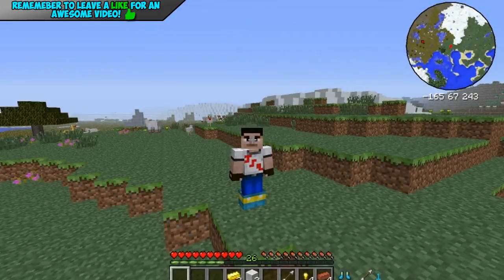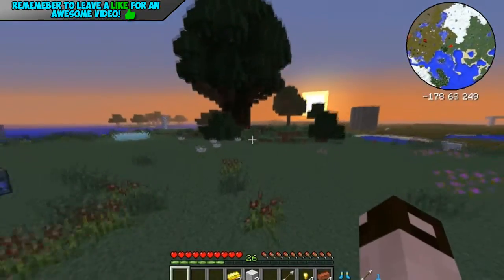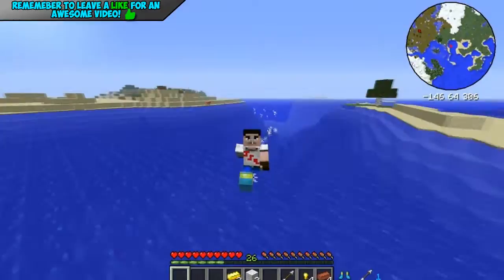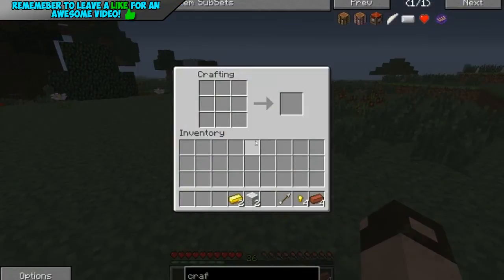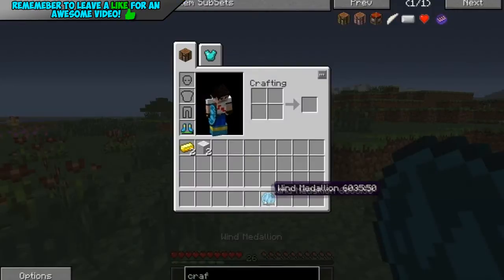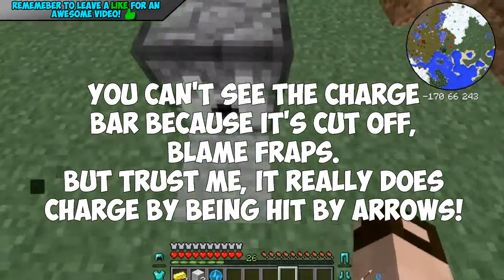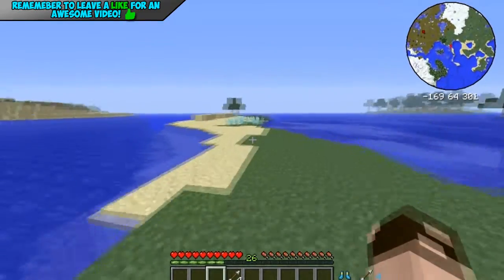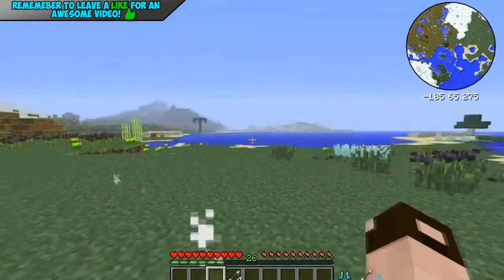Hexxit: WHIRLWIND BOOTS! Run On Water! & Sprint Super Fast! - Creation Tutorial!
Remember to leave a 'Like' if you Enjoyed the Video! (It's free right?)
Whirlwind Boots Abilities:
Ability to sprint on water.
Super sprint speed.
Reduced fall damage.